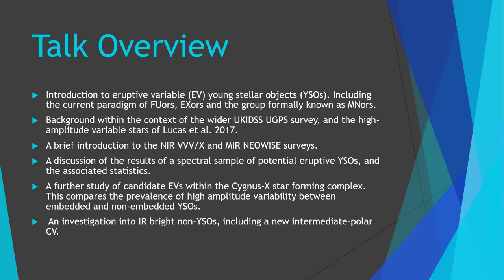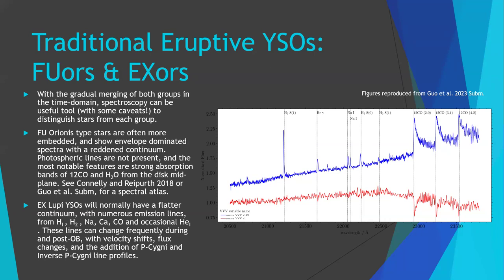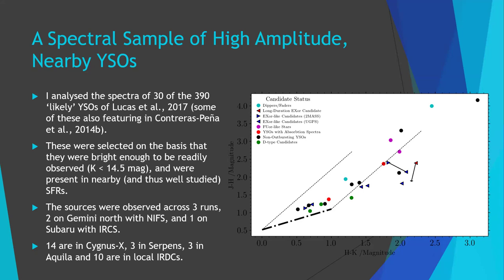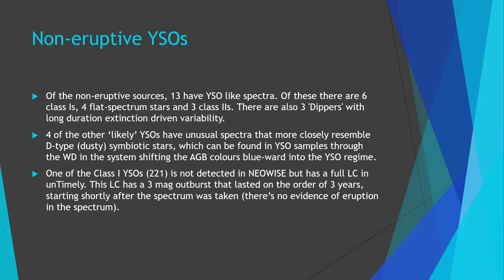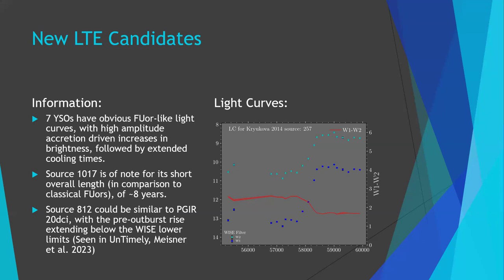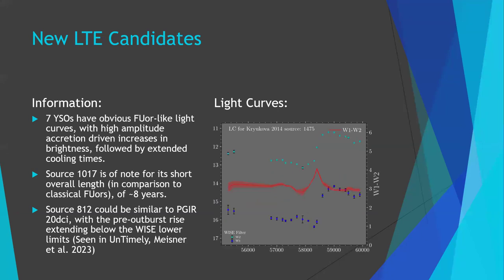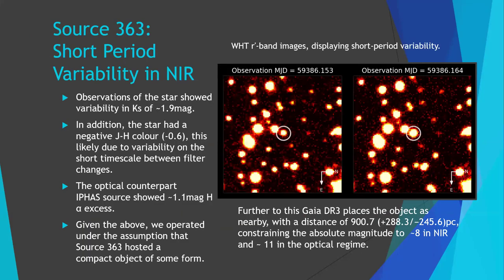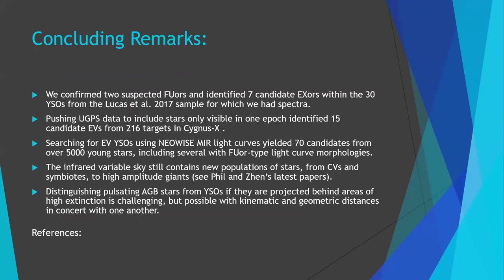Infrared eruptive variability of young stars – Dr Calum Morris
This talk, part of the UH Centre for Astrophysics Research (CAR) 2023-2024 seminar series, was presented by Dr Calum Morris (UH) on work from his PhD.

Investigations into the Infrared-Selected Variable Stars

Abstract: The diversity seen in the infrared variable sky is vast, and understudied when compared to variability in the optical regime. Utilising near-infrared (NIR) colours and amplitudes can be a powerful tool in the classification of the various members of this population, made easier in combination with spectroscopy. Understanding the demographics of NIR variables is key when considering pre-main sequence stellar evolution, because high-amplitude variability in YSOs can trace eruptive behaviour, which in turn is crucial in understanding the 'protostellar luminosity spread problem'. Within my thesis (and work since) I have examined and attempted to classify high-amplitude variability in NIR stellar populations, with a focus on candidate YSOs with the intention of understanding the types and prevalence of eruptive variability. Additionally I worked on classifications for high amplitude non-YSOs to better understand the feature space for variable stars in the NIR, this included a novel cataclysmic variable which features a more complete accretion disk than others of it's class. That object will act as a precursor to finding more of these stars within the upcoming PRIMVS catalogue of Miller et al.